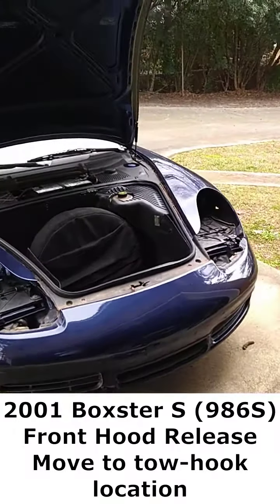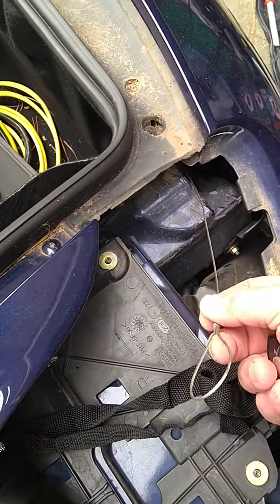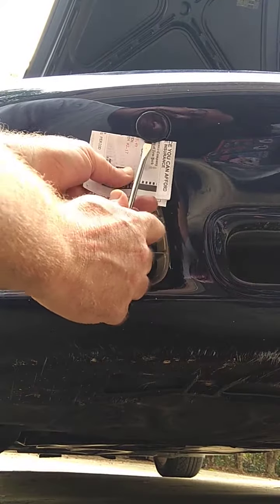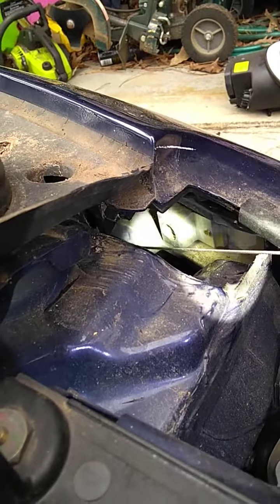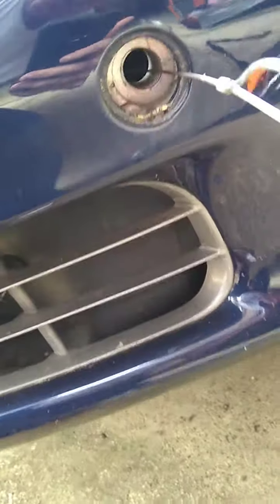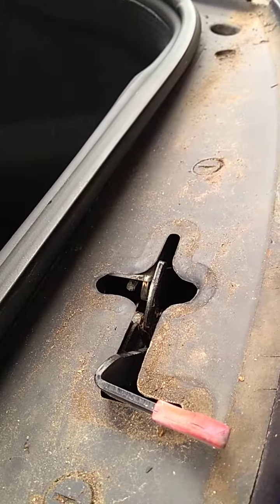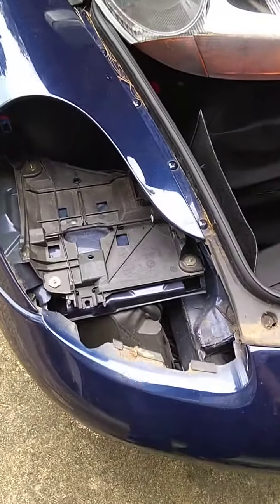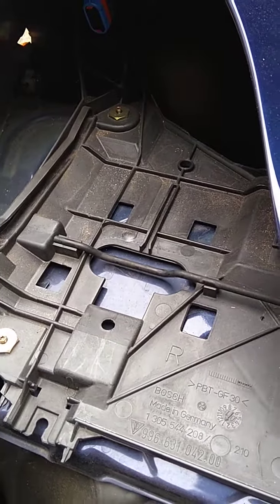Front Hood Cable - 2001 Boxster S Porsche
Finding the release cable for the front hood, and re-routing to the tow-hook/eye location in the front bumper. Yea, the car is filthy. Yea I put it in portrait mode. Definitely could have been better, but I hadn't seen a comprehensive video on this.